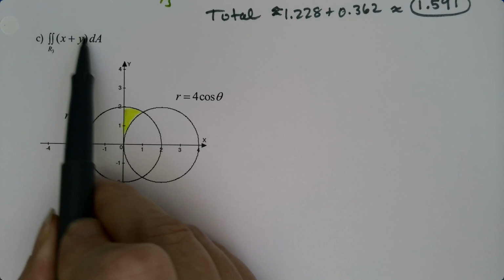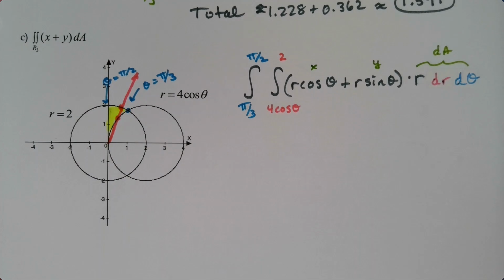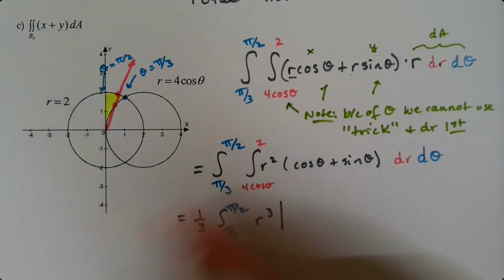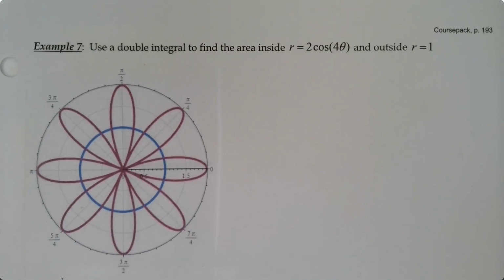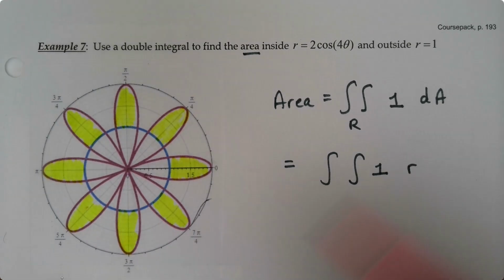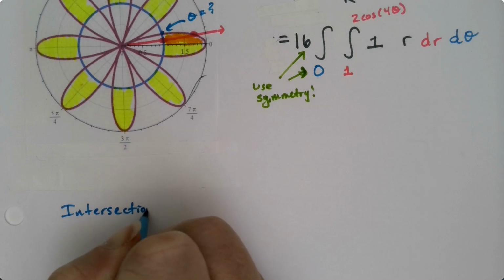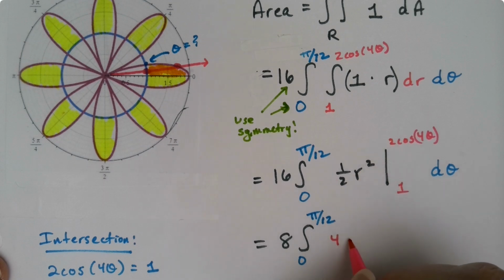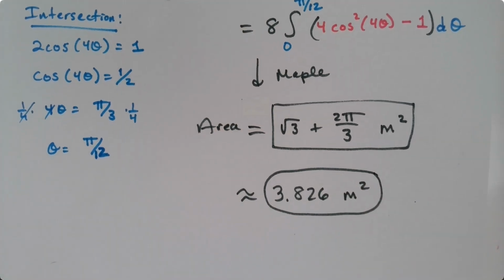MAT 251 16.3 (2e 13.3) Part 5 (FA24)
Double integrals in polar coordinates when the region of integration is NOT a polar rectangle - Part 2

Finding the area of a polar region with double integral